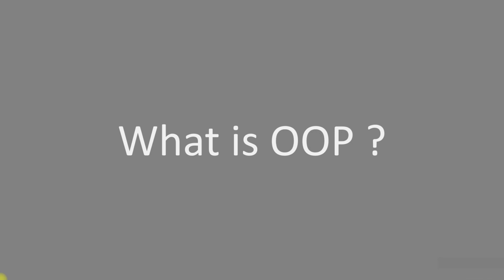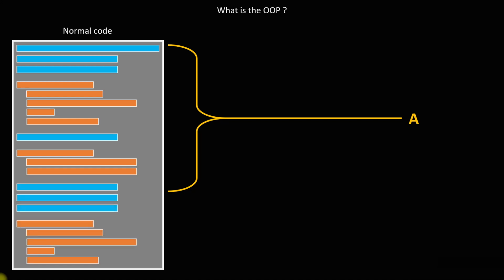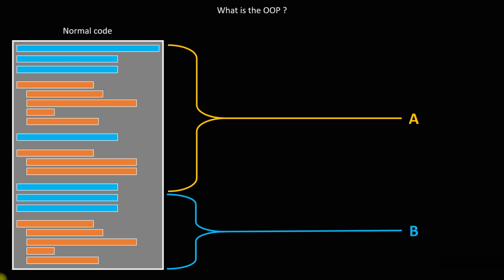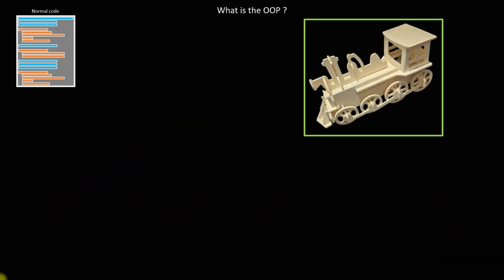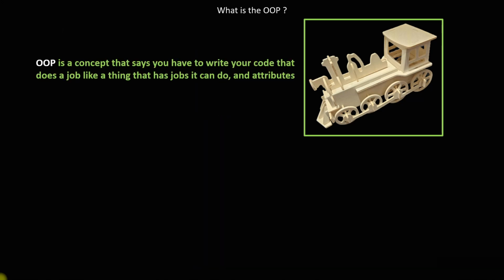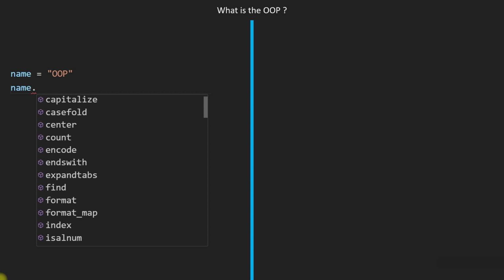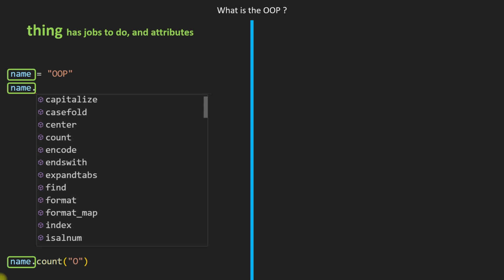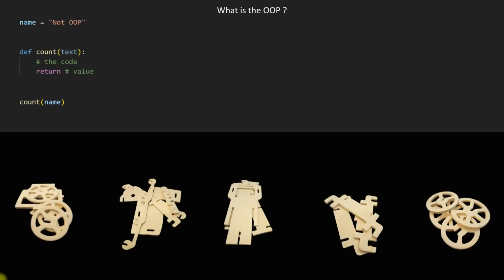What is the OOP concept? in Python